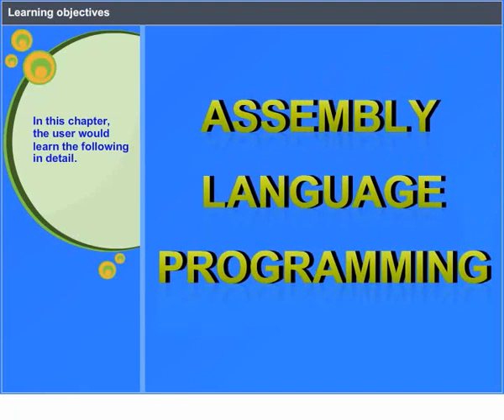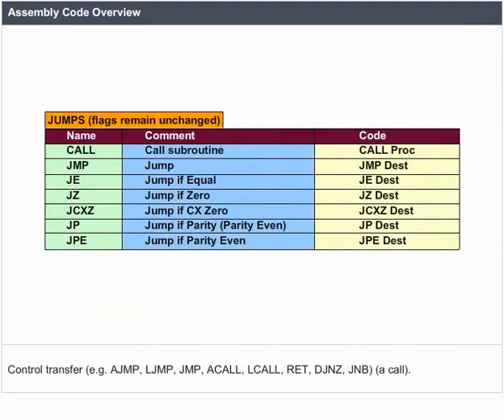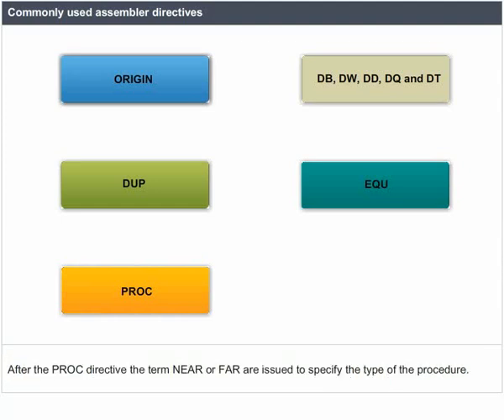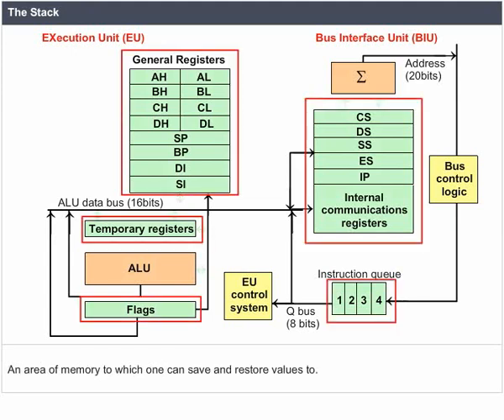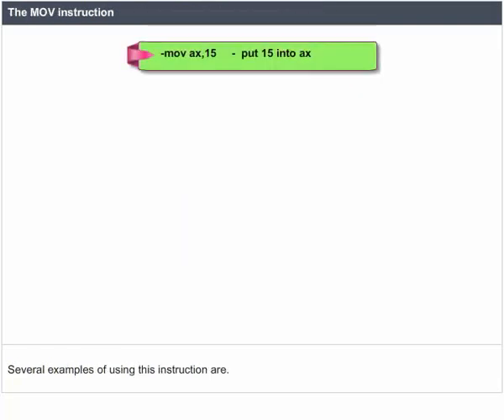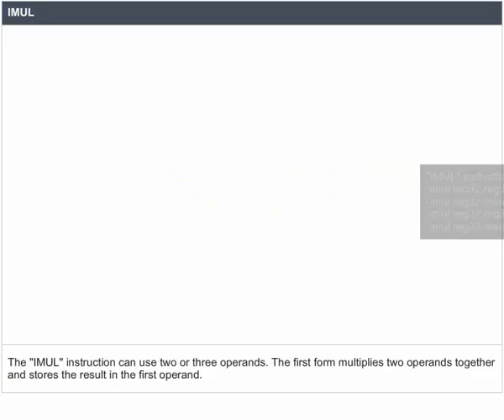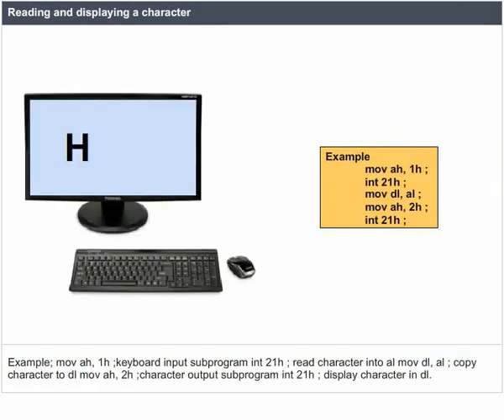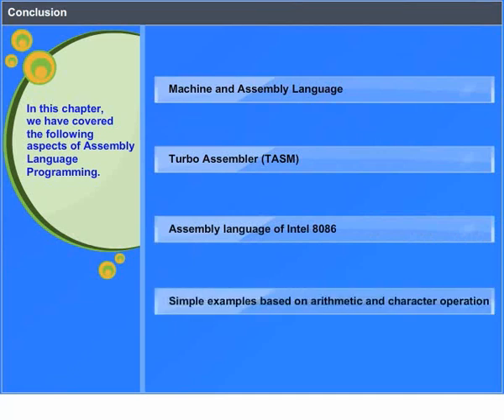A Level - CSA9 Assembly Language Programming